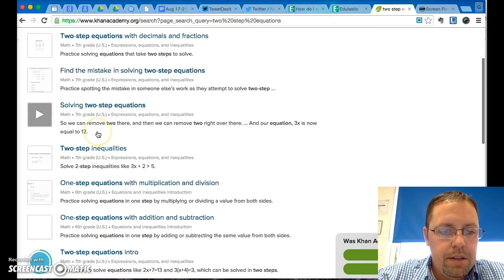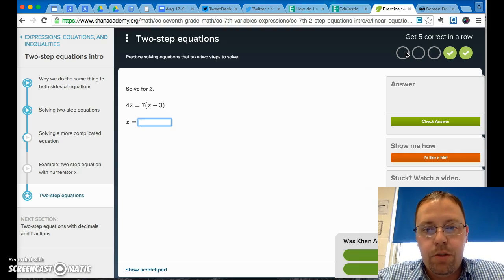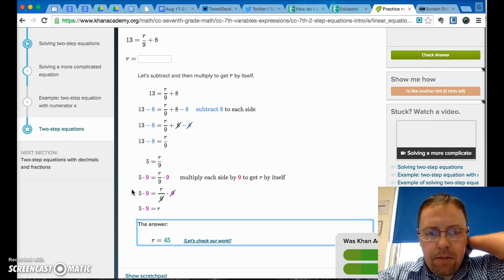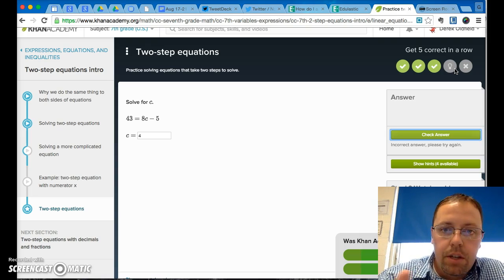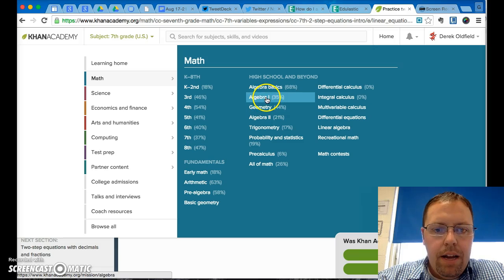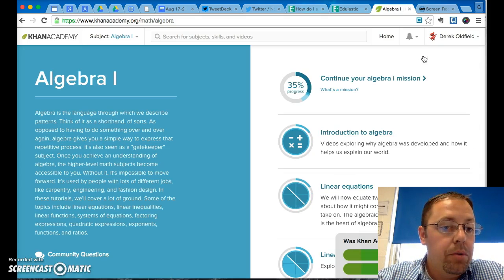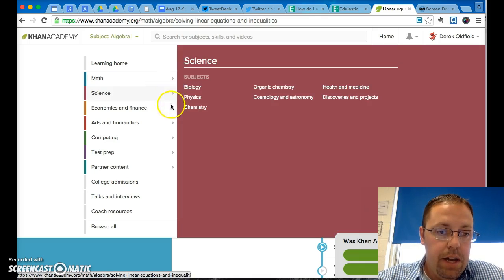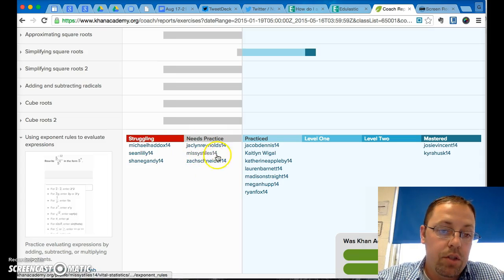Khan Academy Support for Parents in Mr Oldfield's course